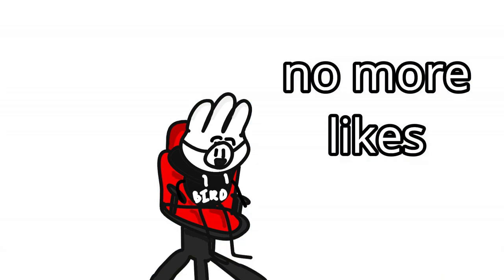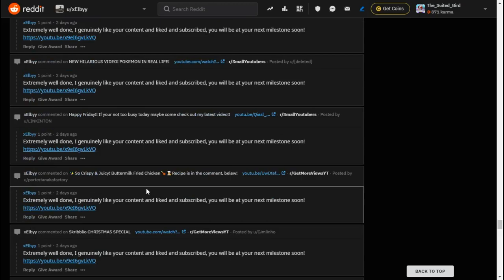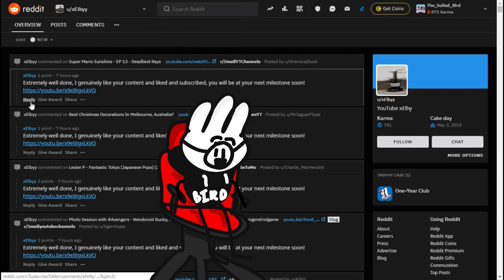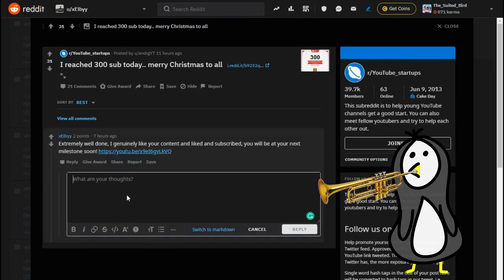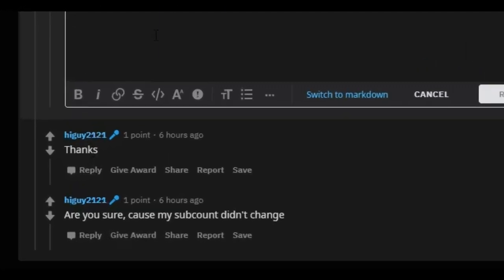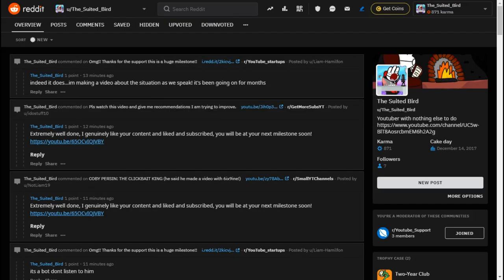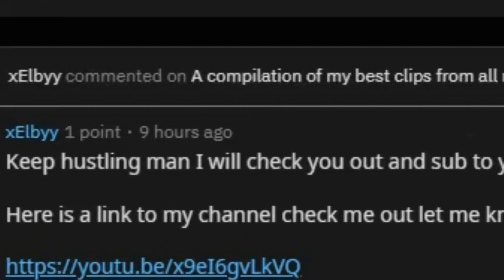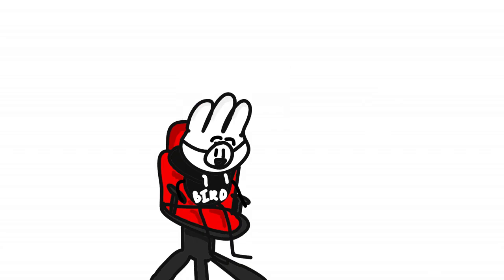A Growing Problem with Small Youtuber Reddit Pages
This is a growing problem in the small youtuber reddit community and I wanted to bring more awareness to the situation! If you are doing the same as XElbyy please stop!

DO NOT HARASS XELBYY

This is calling out spammers and bots, but also calling out the subreddit mods for not doing anything about the situation!

Many want to grow their Youtube Channel but this is not how to do it!

Tell me what you guys think of the video down in the comments :D

Intro: Cheryl - Yung Gravy

Outro: Chinese New Year - Sales

Channel Review!: "I Review YOUR CHANNELS on My NEW SUBREDDIT!"